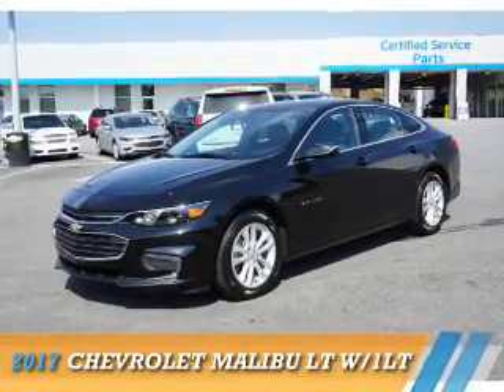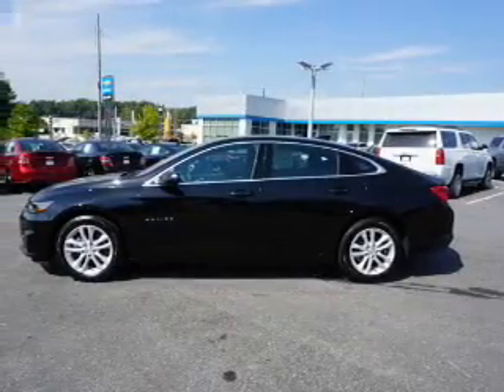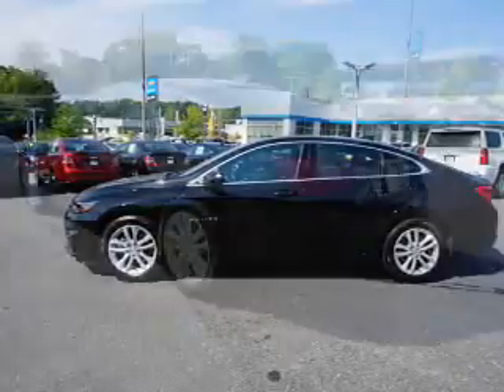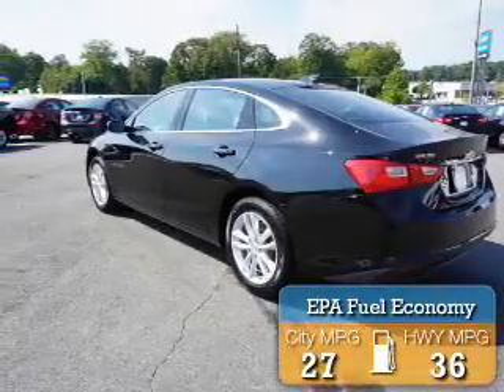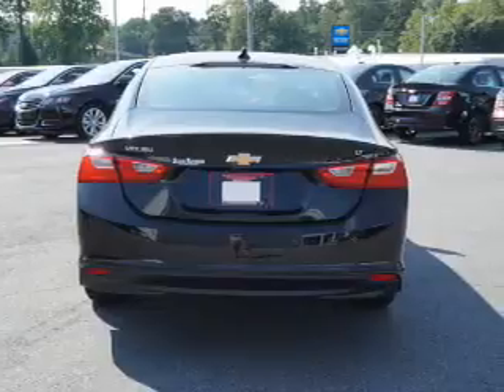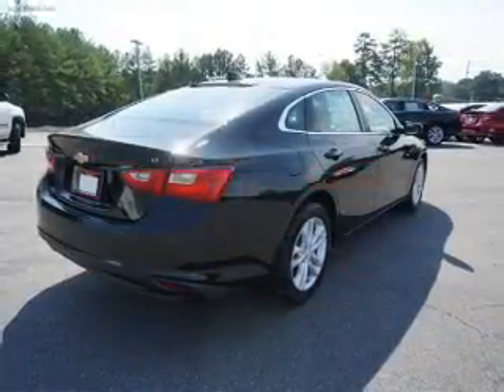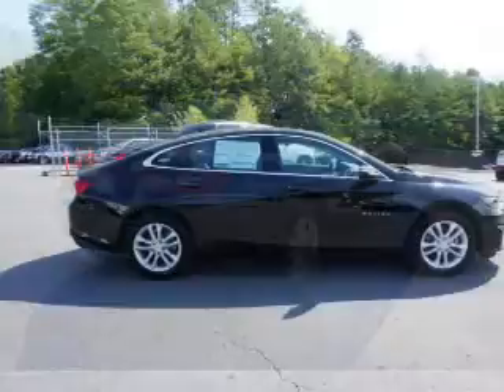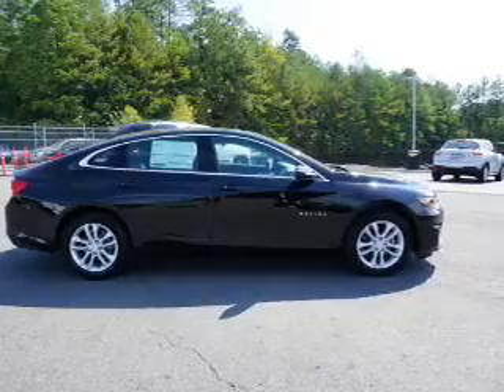2017 Chevrolet Malibu 117542 - Smyrna GA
Year: 2017
Make: Chevrolet
Model: Malibu
Trim: LT w/1LT
Engine: 1.5 liter 4 Cylindercylinder FWD
Transmission: Automatic
Color: Black
Mileage: 7
Address:
2155 Cobb Parkway
Smyrna, GA 30080
VIN:1G1ZE5ST7HF117542